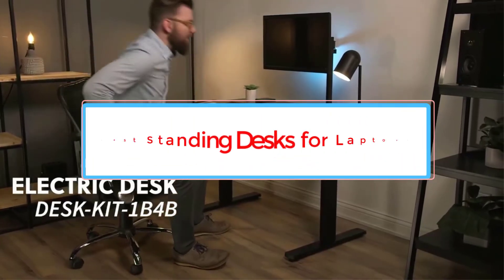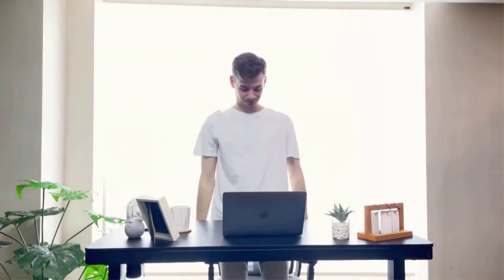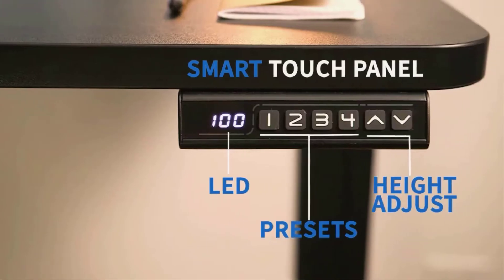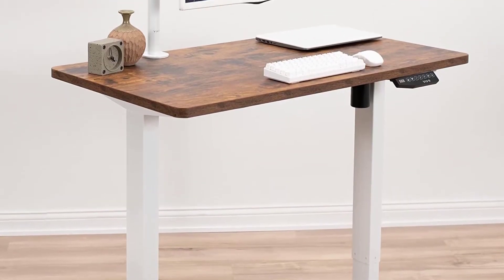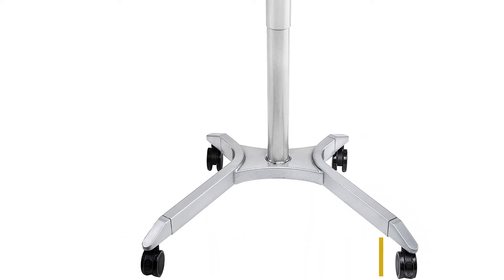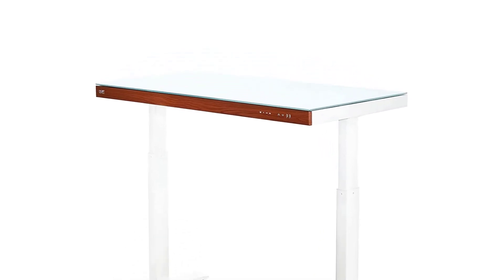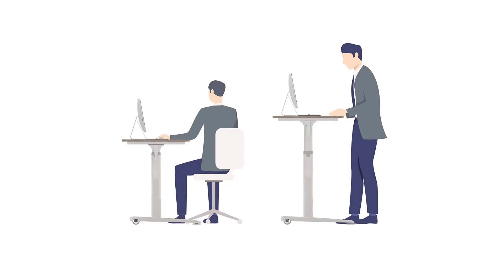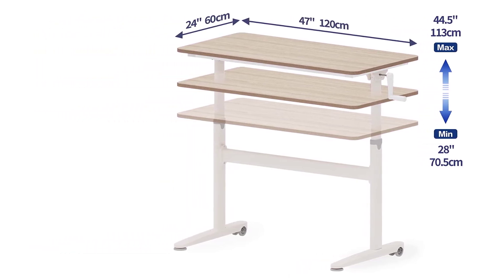✅Best Standing Desks for Laptops In 2022-Top 5 Standing Desk Reviews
1. Flexispot EW8 Electric Standing Desk.

2. Vivo 43” Electric Standing Desk.

3. Seville Classic 28” Mobile Airlift Standing Desk.

4. Seville Classics Tempered Glass Electric Standing Desk.

5. Win Up Time Height Adjustable Standing Desk.

Hey guys in this video we are going to be checking out the Best Standing Desk. You Can Buy Right Now. We made This List Based On Our Personal Opinion and hours of research & we have listed them based on the type of features and Price. We have Included options for every type of user so whether you are looking for the best budget.

      owners.